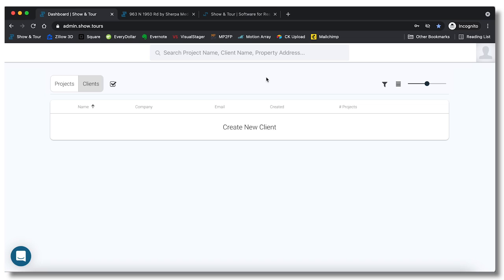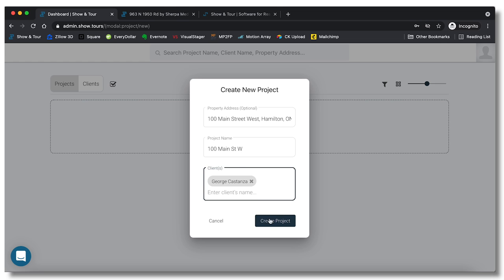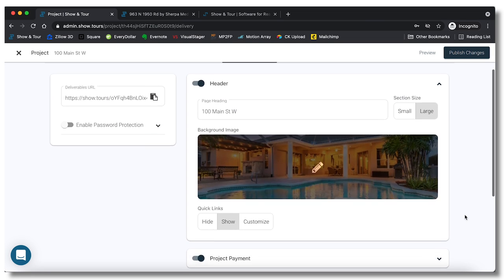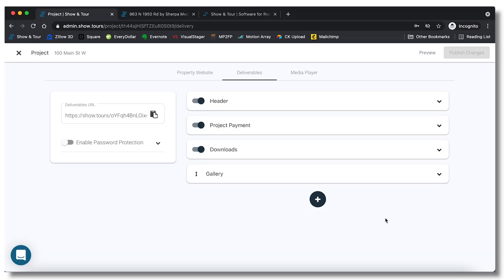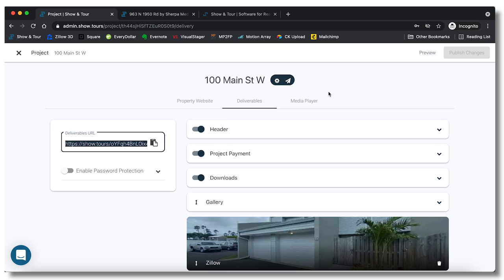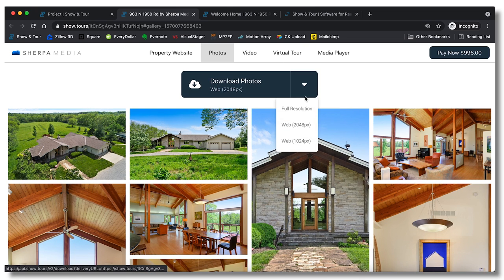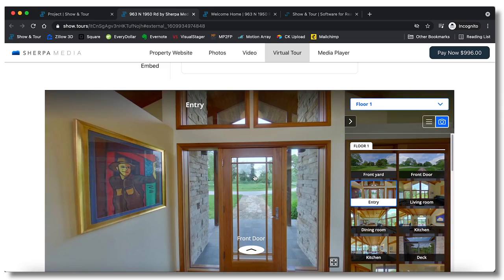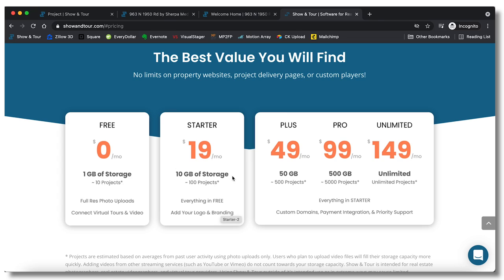The BEST Way To Deliver Real Estate Photos To Clients | STOP Using Google Drive & Dropbox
In this video I breakdown how I deliver real estate photos to my clients using Show & Tour. Not only can you deliver photos, but you can deliver videos, virtual tours and more.

Show & Tour has been an incredible enhancement to my business and absolutely suggest you at least check it out.

Don't forget to grab my Ultimate Sky Replacement Pack!

Here is the list of equipment I currently use:
- Canon EOS R
- Canon 6D MKii
- Canon 16-35mm F2.8
- Rode Wireless Go
- Manfrotto 502 Series
- DJI Phantom 4 Pro 2.0
- DJI Ronis-S
- 128GB SD Memory Card ($19)
- 128GB Micro SD Memory Card ($20)